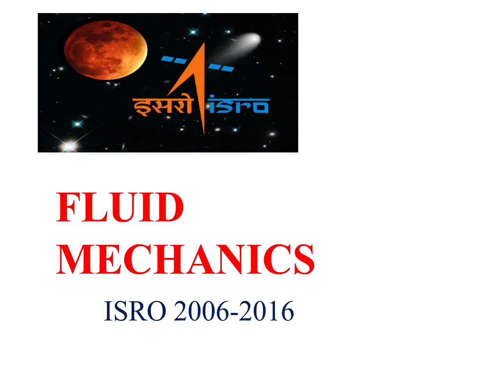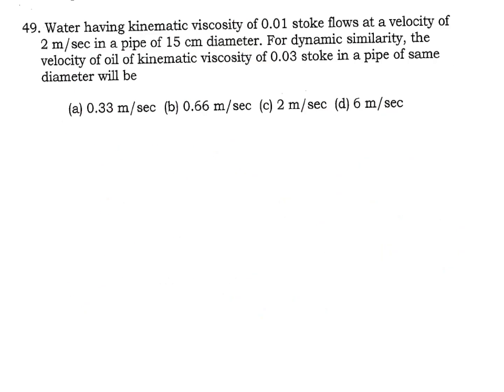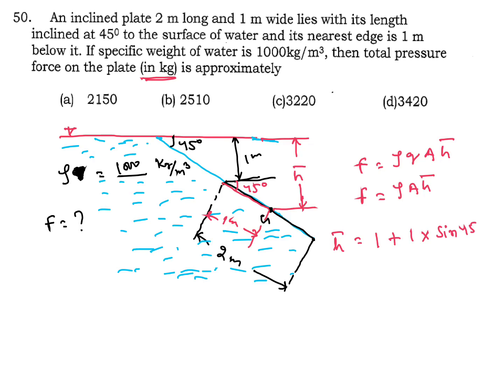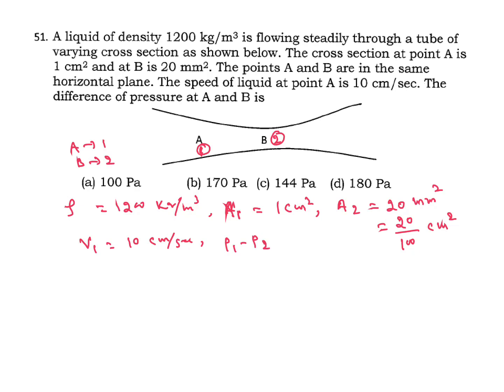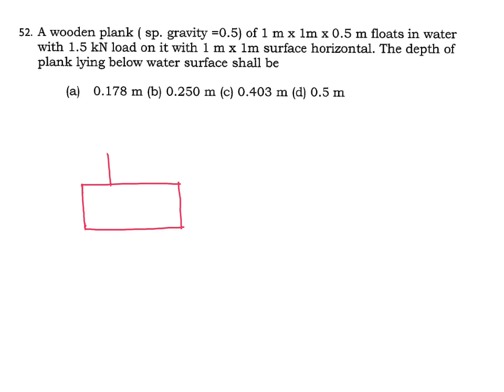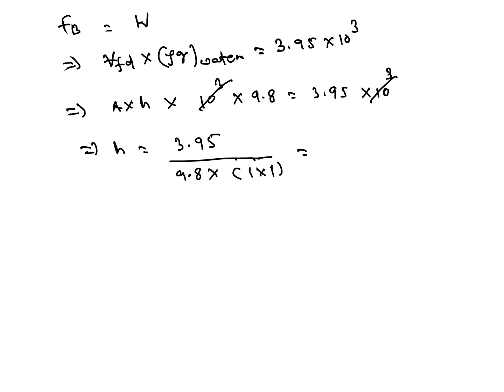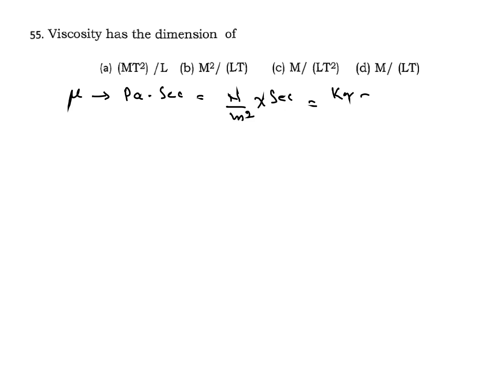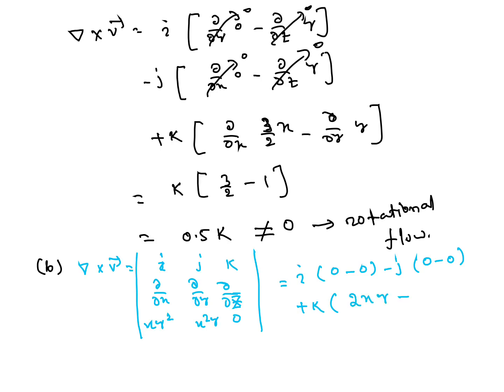ISRO FM 15